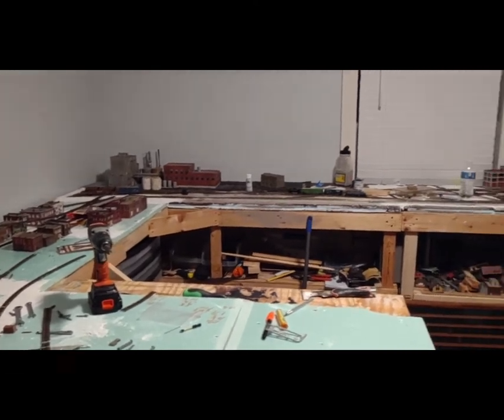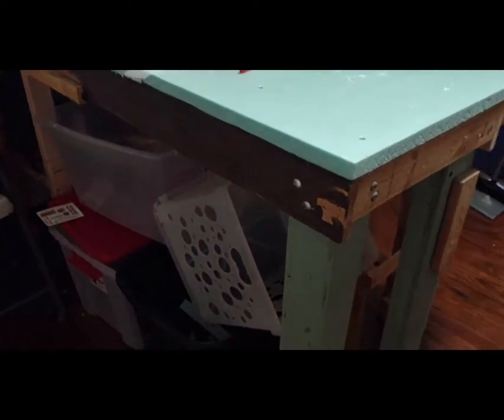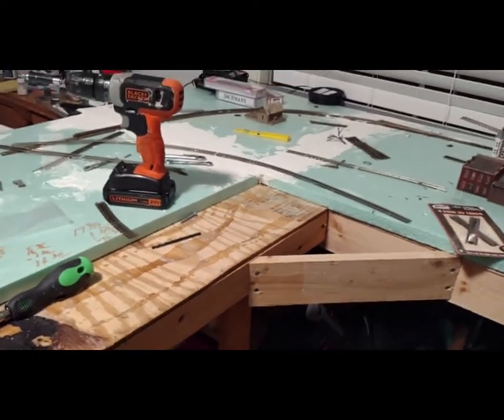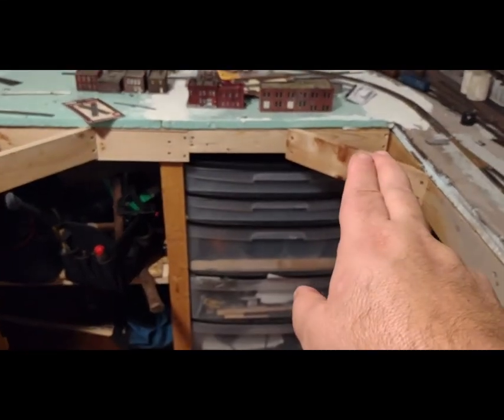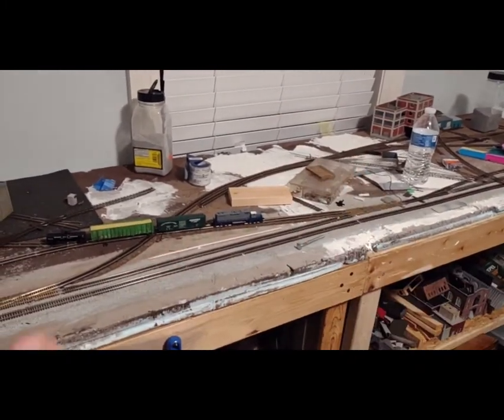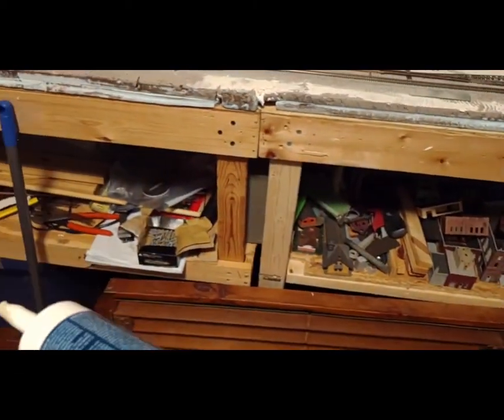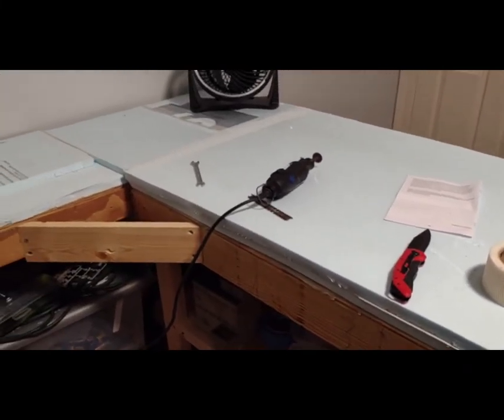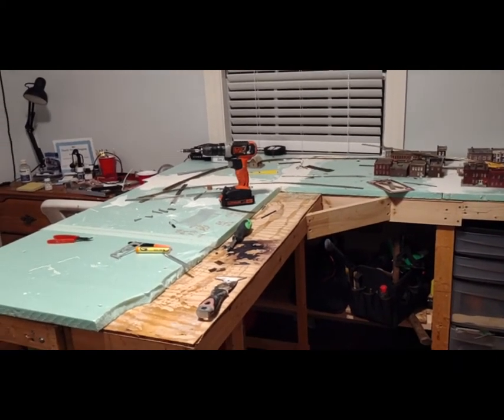Layout Update July 17, 2020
A brief update of my nscale layout progress. I talk about my ideas of sturdy stand alone benchwork and including shelves shelves for storage.